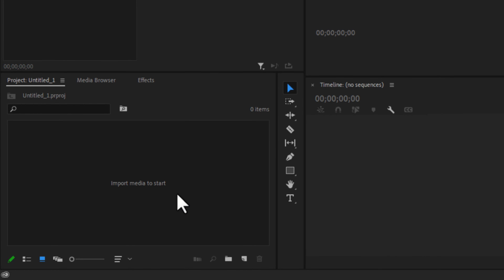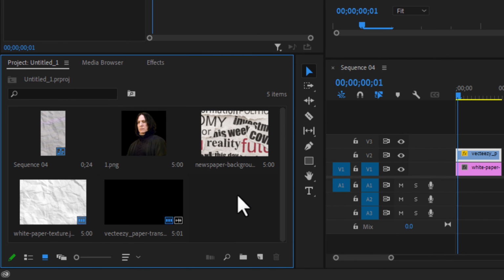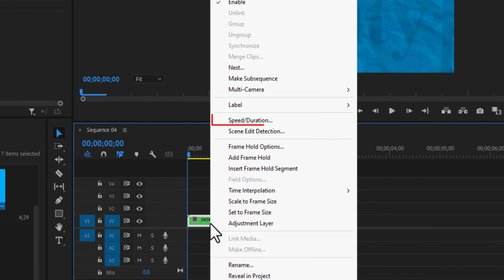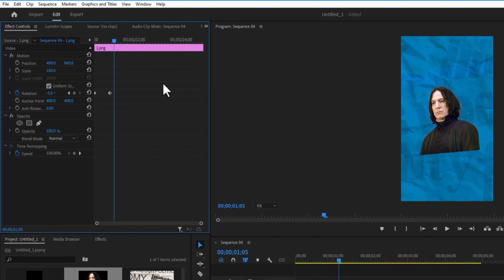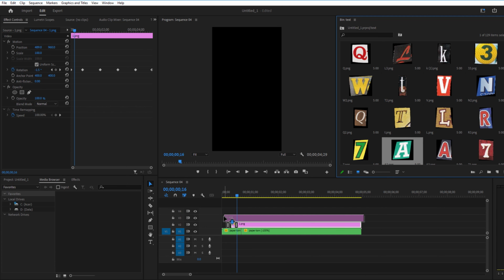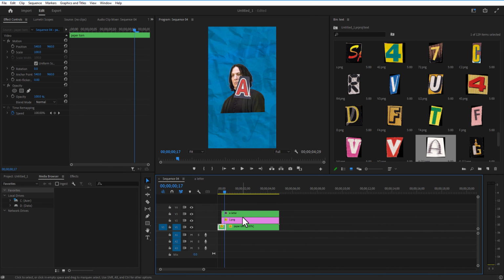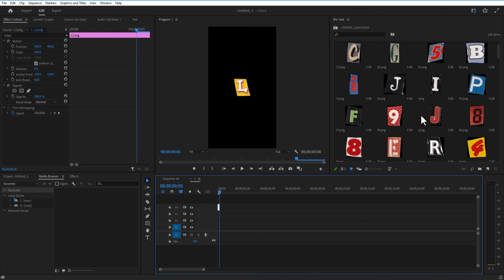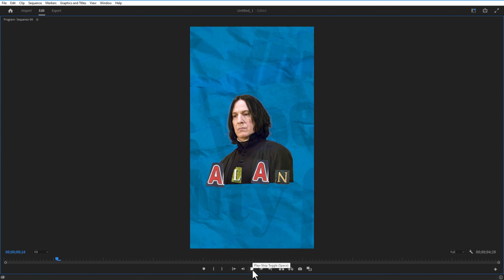How to Edit like Ali Abdaal | Paper Rip Text Effect | Premiere Pro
Drill Sergent Speaking! You will learn how to edit like Ali Abdaal. We focus more on Ali Abdaal Paper rip text effect using premiere pro.

⏱️Timestamp
00:00 - Introduction
00:10 - Creating a new sequence
00:52 - Changing blend mode
01:12 - Adding color matte
01:28 - Adding newspaper letter
01:56 - Reverse nested sequence
02:17 - Adding frame hold
02:27 - Adding Alan Rickman image
02:38 - Adding animation
03:15 - Adding alphabet letters
03:46 - Animating each letter
05:56 - Adjusting position and scale for each letter
06:25 - Conclusion

SOLDIERS!
Drill Sergent Speaking!

I hope you learn how to edit videos in premiere pro like ali abdaal. This is one of the effects ali abdaal commonly uses in his shorts. I understand it's not an exact replica of Ali abdaal shorts videos. For doing the exact replica of Ali Abdaal shorts we need to use after effects. If this video gets a good amount of views I will surely do an after effects tutorial about how to edit short videos like Ali Abdaal in After Effects.

I hope you learn something valuable from this video.

DRILL SERGENT OUT!